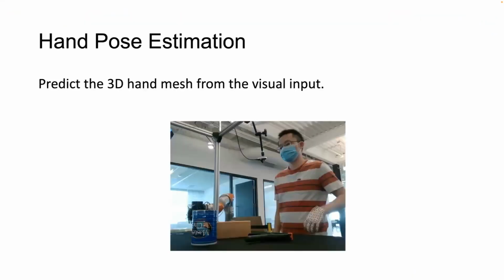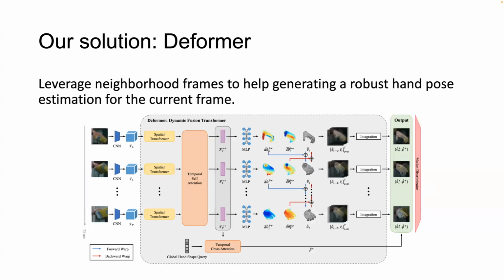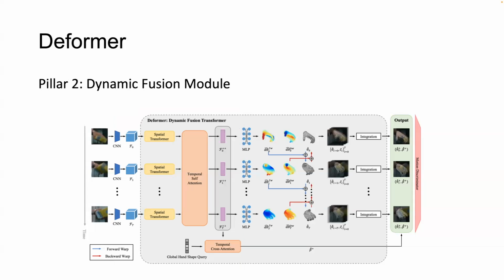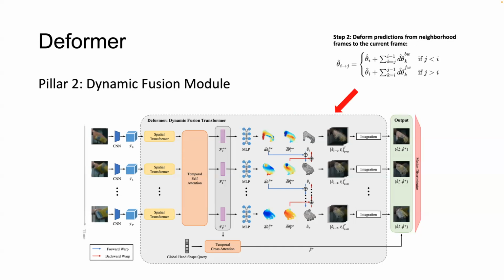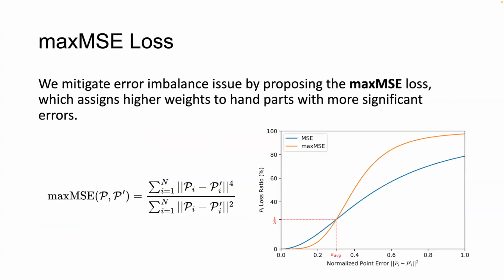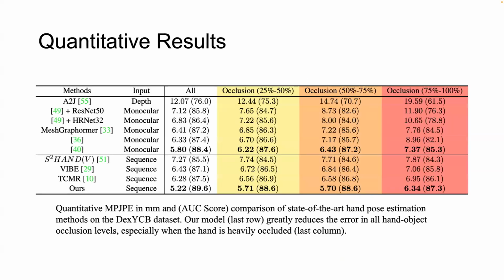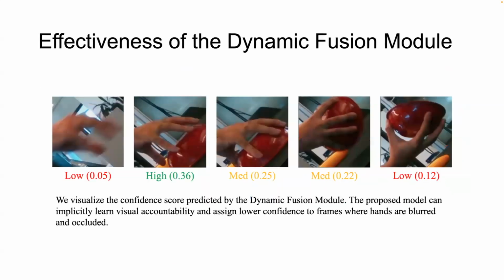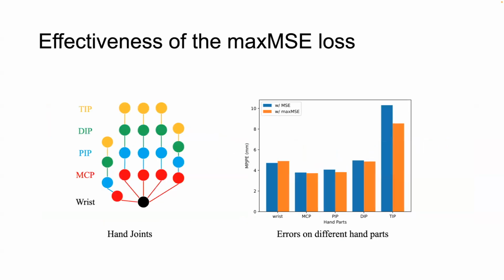Deformer: Dynamic Fusion Transformer for Robust Hand Pose Estimation